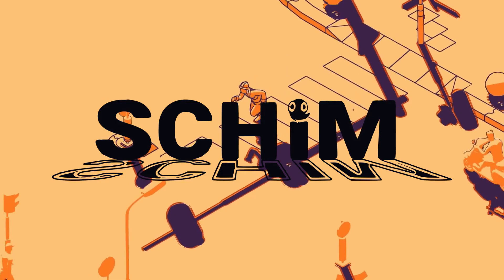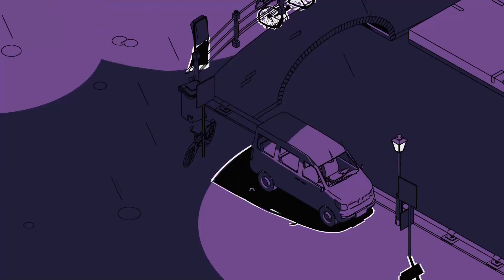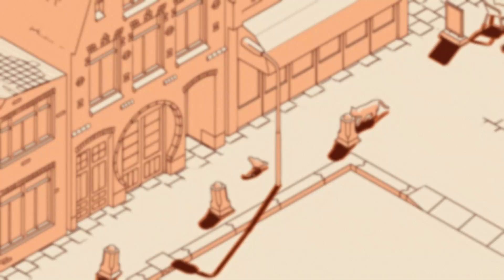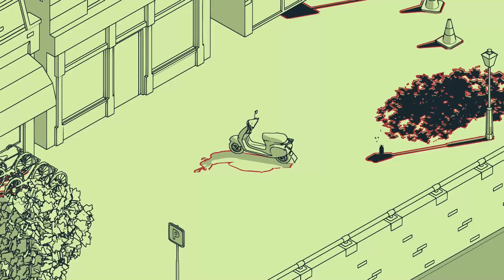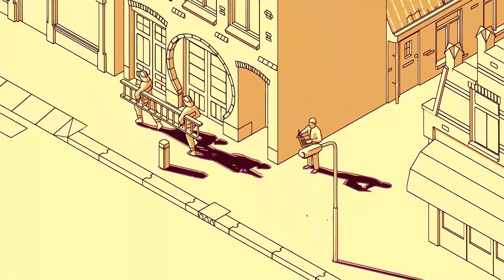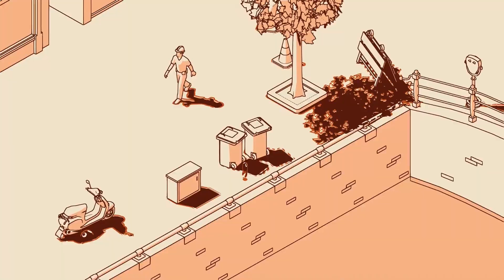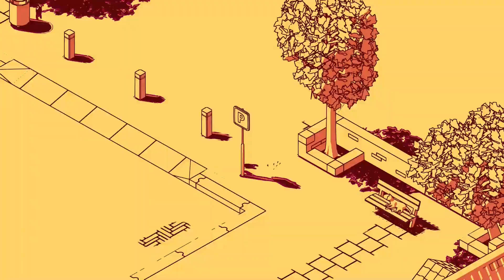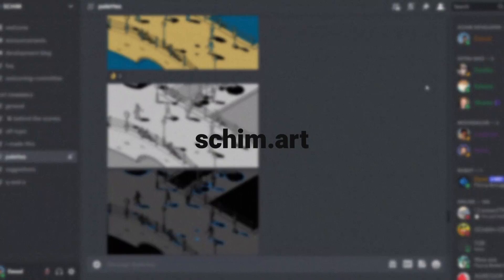Creating a Story For My Shadow Game! - SCHiM Devlog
In this video I talk about how the world of SCHiM exactly operates, let me know if you like it or have future suggestions!